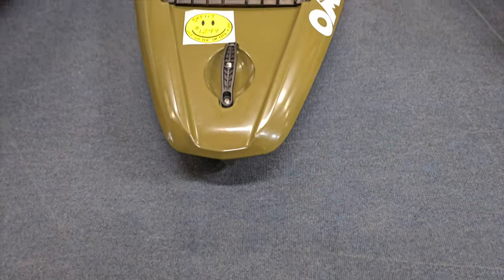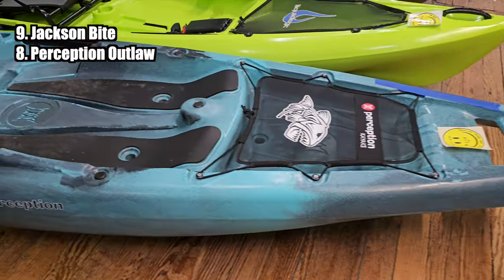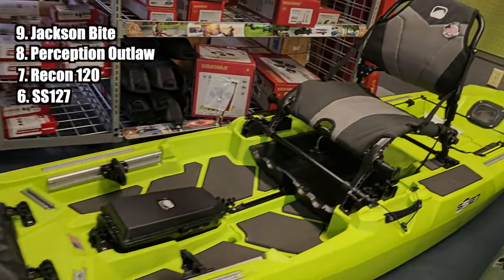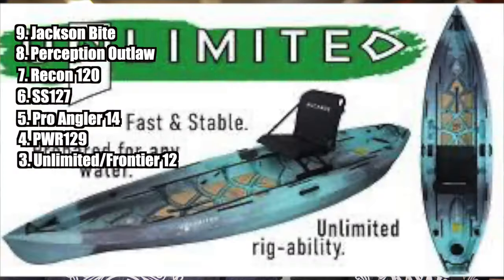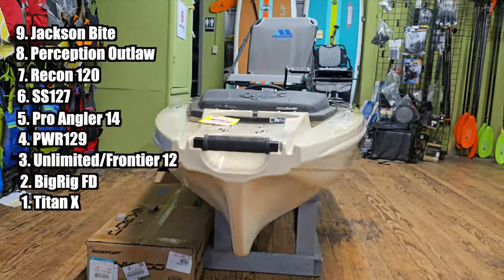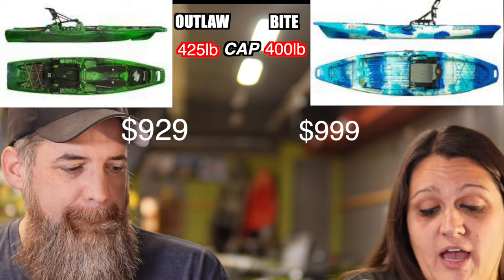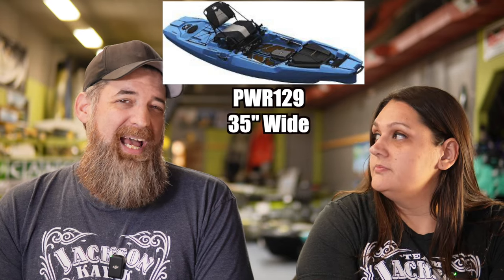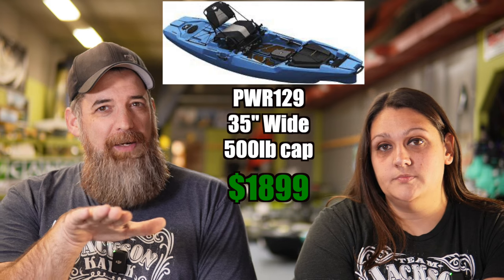10 most stable fishing kayaks | Which is best for you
We go over the 10 most stable fishing kayaks on the market. We discuss the differences in our selections and explain why we choose the fishing kayaks and how we ranked them.

Intro - 00:00
His List - 01:17
Her List - 03:45
Stability Focus - 05:26
Versa/SKF117 - 05:55
Yupik - 07:13
Jackson Bite - 09:54
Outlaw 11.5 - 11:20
Recon 120 - 14:35
Types of stability - 16:12
SS127 - 17:22
Pro Angler - 20:42
PWR129 - 22:59
Unlimited - 23:55
BigRig FD - 27:47
Titan X - 30:33
Cheap kayaks - 35:54